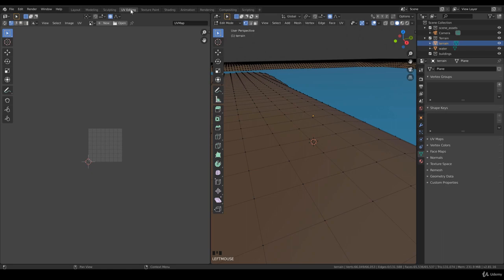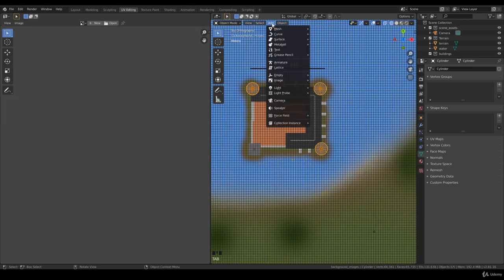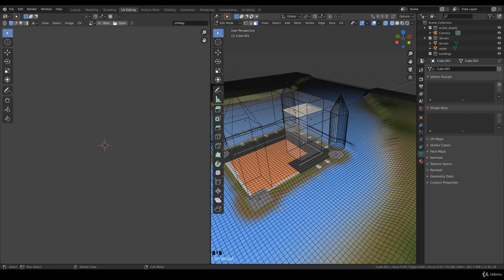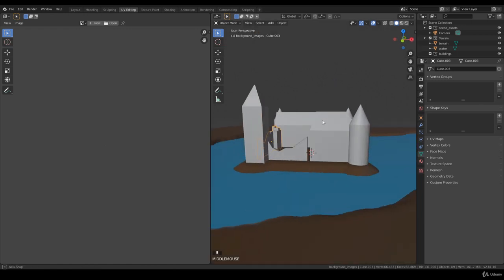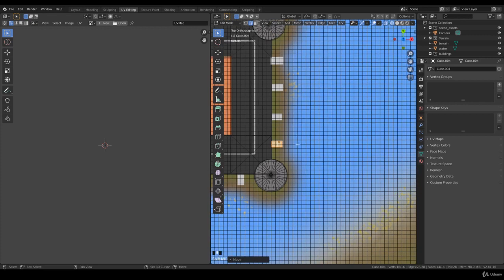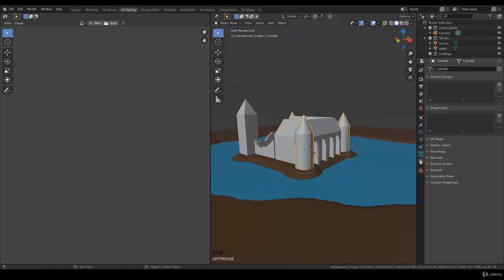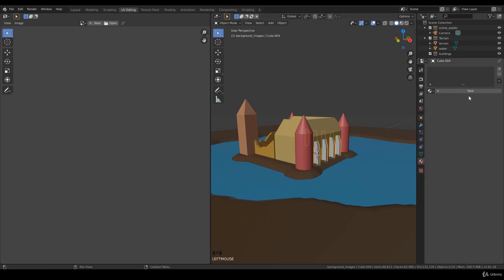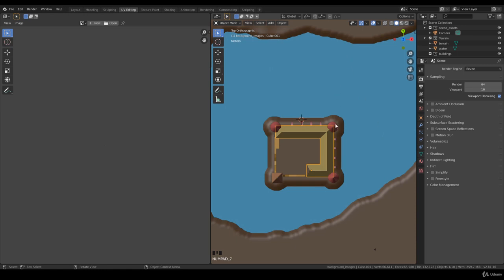4 Lecture 04 Modeling castle blockout